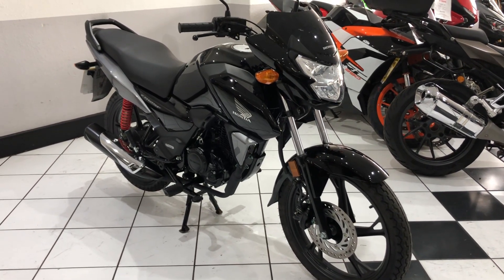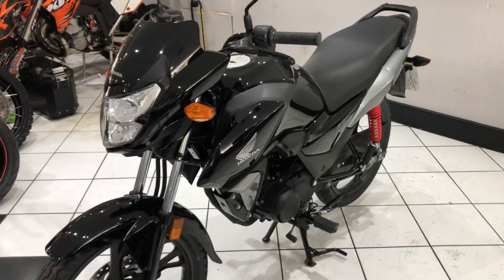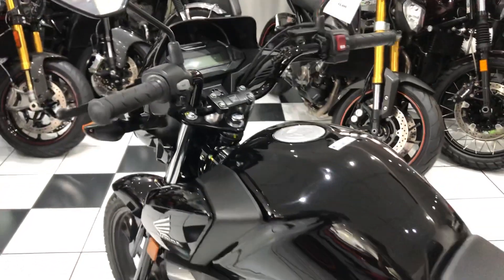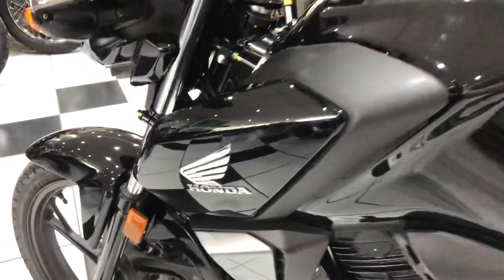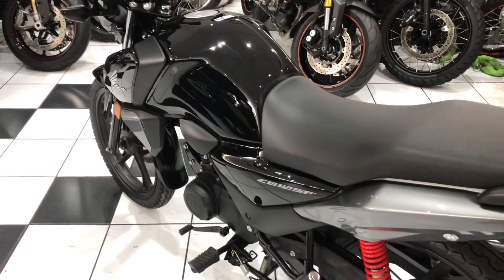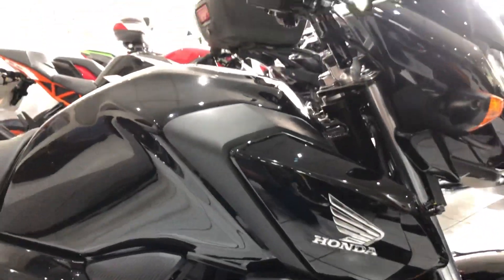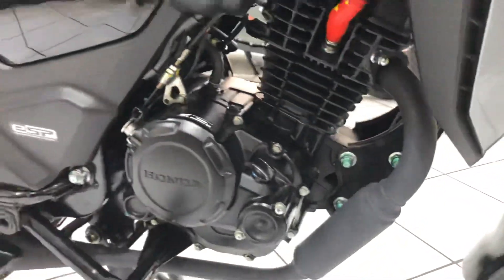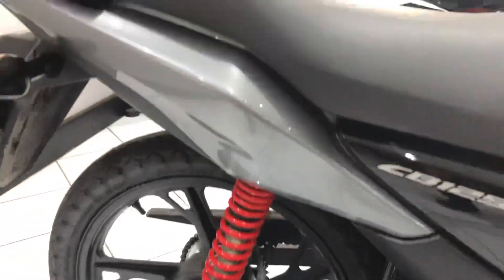2021 Honda CB125F just 795 miles!